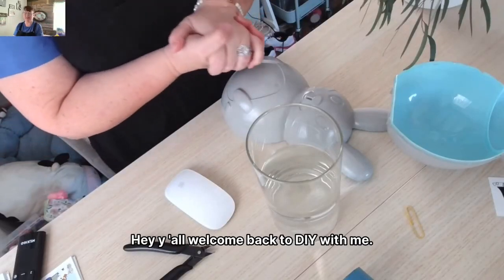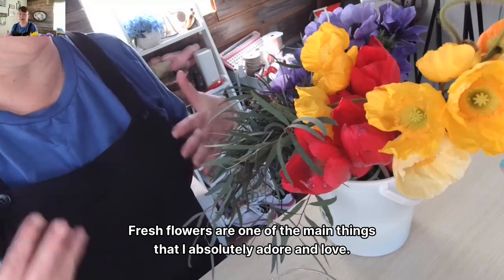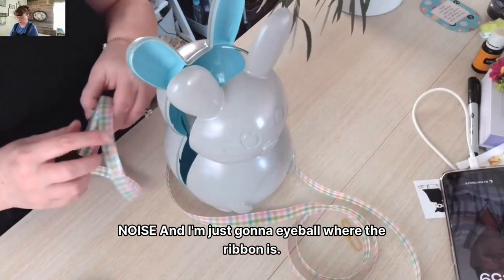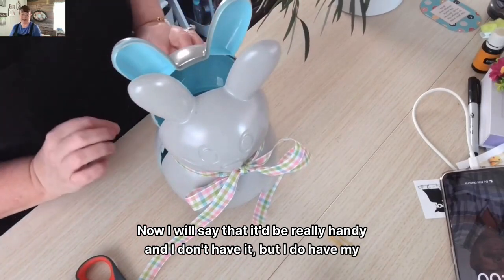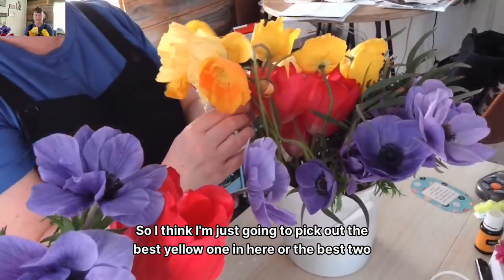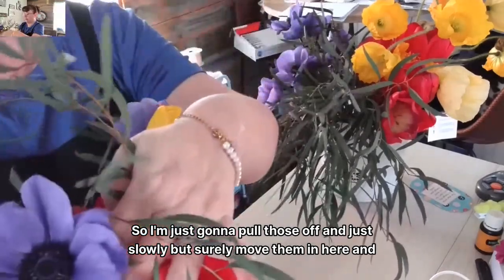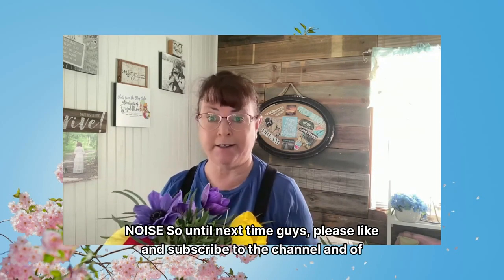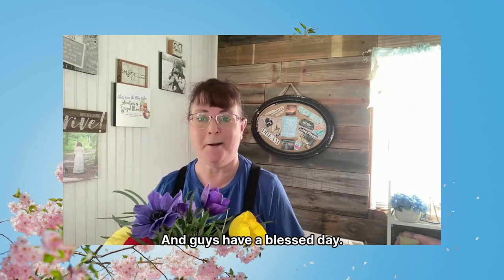Flower Power Upgrade: Unleash Your Creativity with the Bunny Vase!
In this DIY tutorial, Melissa demonstrates how to uplevel flower arrangements using a simple vase and fresh flowers from a local farm. She starts by introducing the flower subscription service she uses and the benefits of supporting local farmers. Melissa then shows how to prepare the vase by adding water and placing bunnies around it. She shares a trick for tying a ribbon without using glue and adds the ribbon to the vase. Next, Melissa arranges the flowers strategically, considering colors and greenery. Finally, she showcases the final flower display and encourages viewers to support local farmers.

Takeaways

*Simple vases can be up leveled by adding decorative elements like bunnies and ribbons.

*Strategic flower arrangement involves considering colors, greenery, and the size of the vase opening.

*Creating beautiful flower displays can be a quick and enjoyable DIY project.

Amazon Storefront